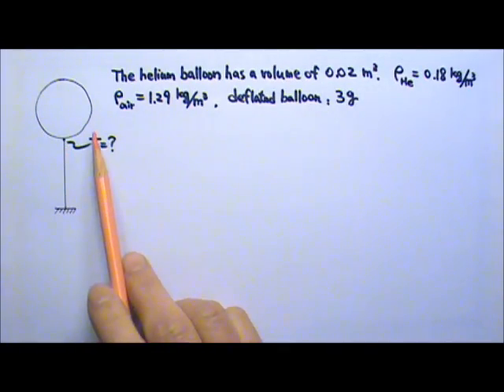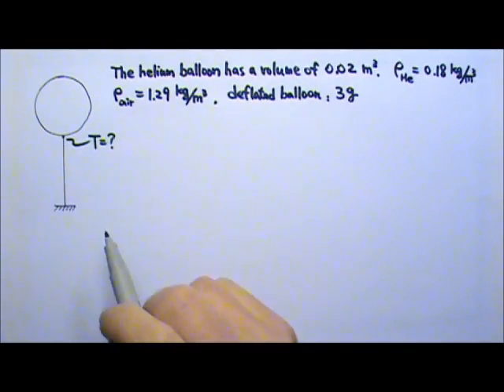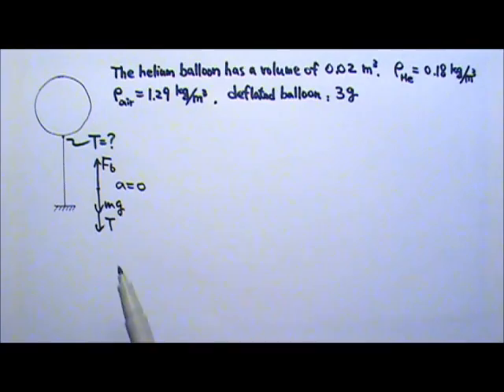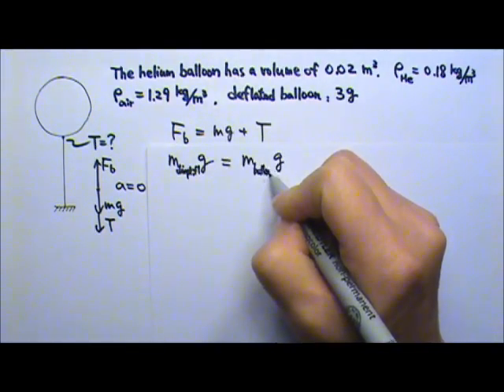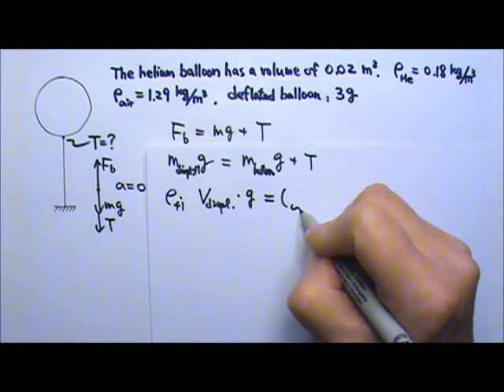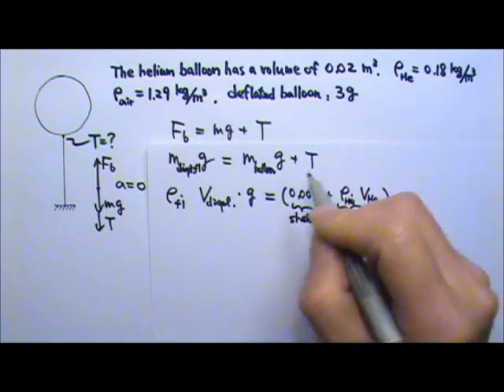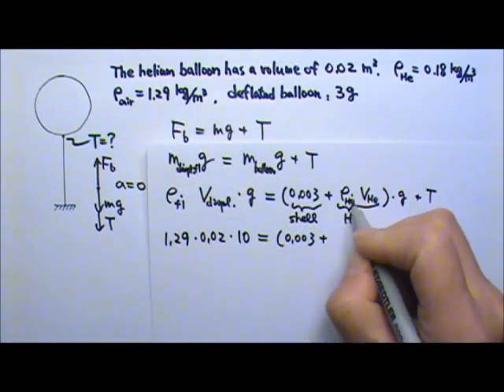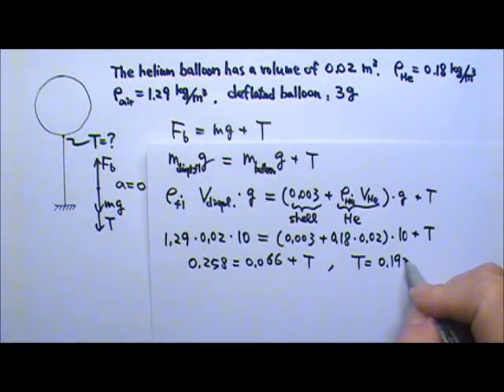AP Physics 1: Fluid Mechanics 14: Helium Balloon